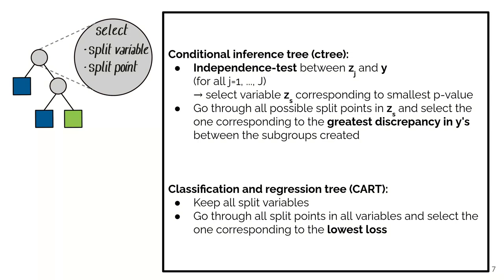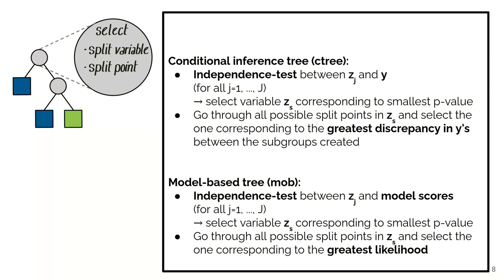Trees and their building blocks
What are trees made up of and newest developments in the R package partykit.